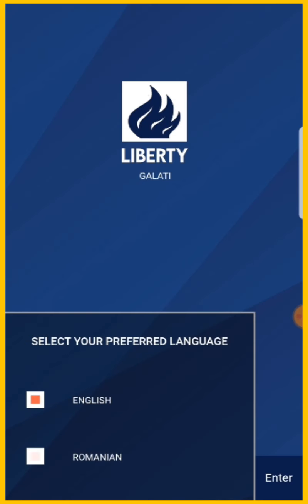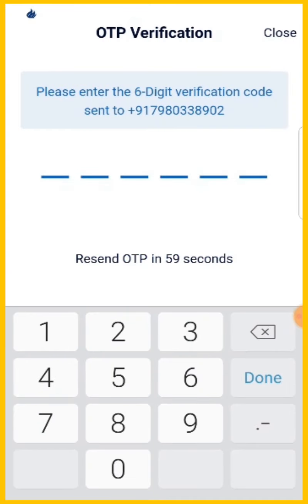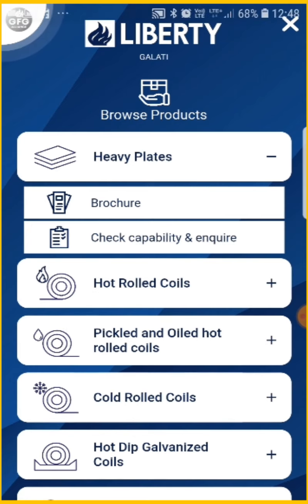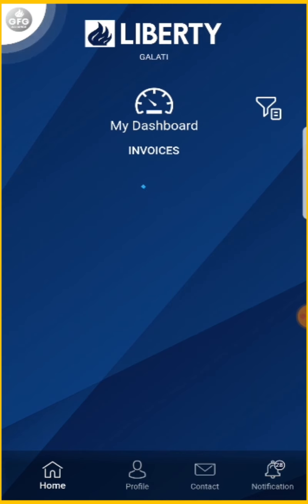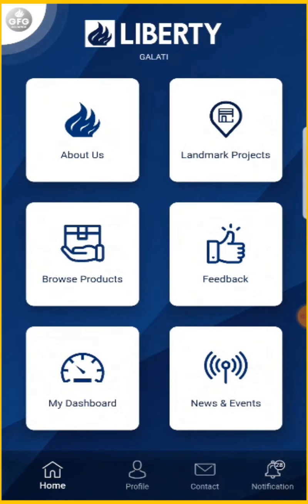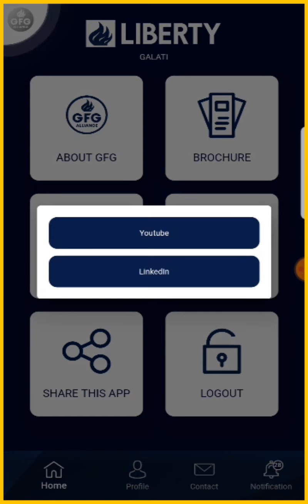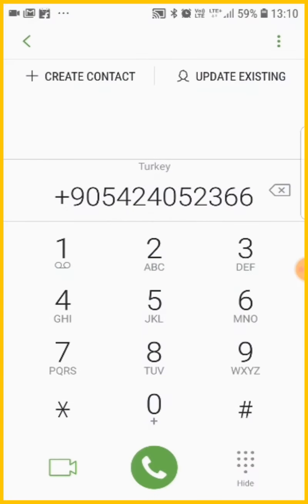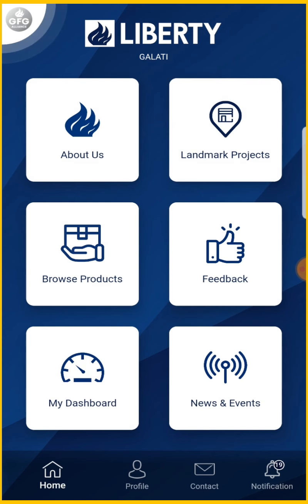Liberty Galati Userguide